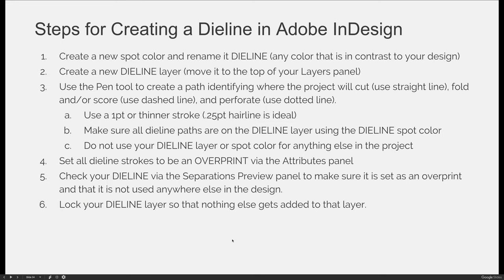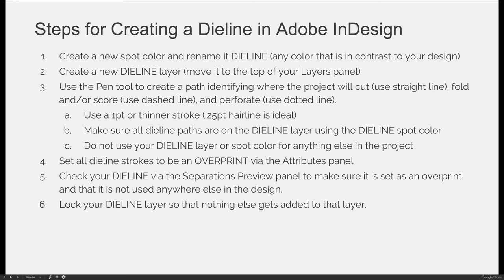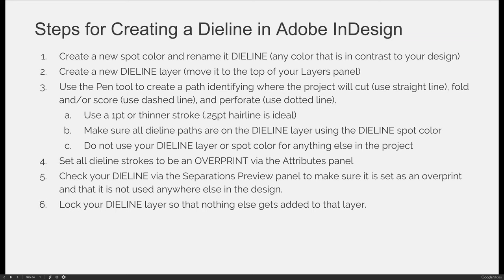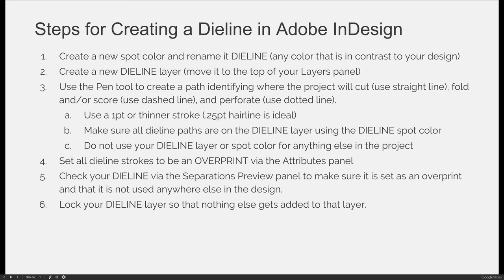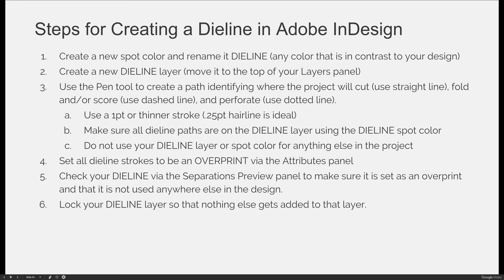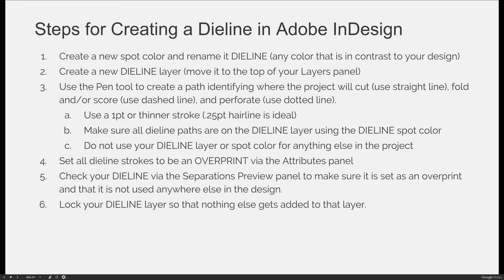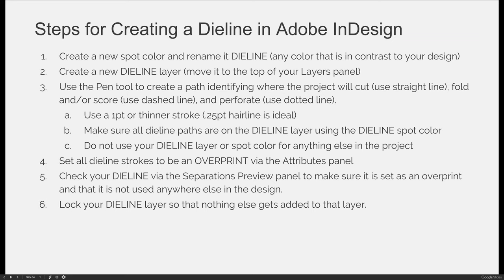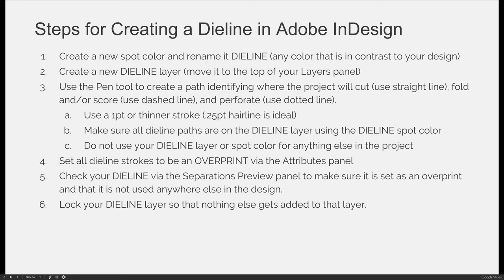Spot Colors & Dielines Revisited (VIDEO 10)